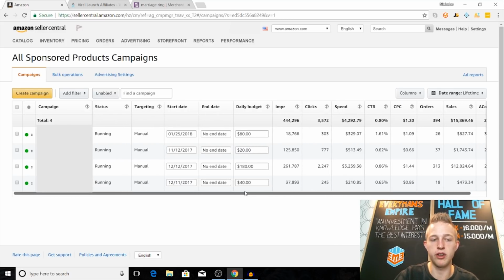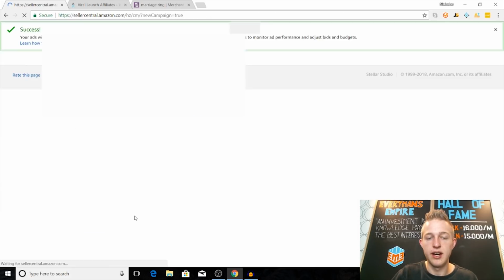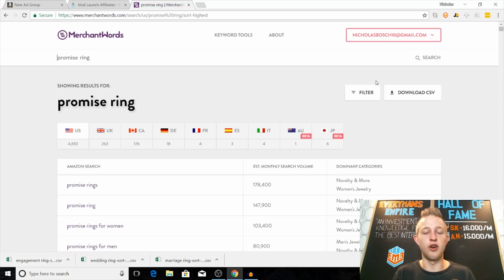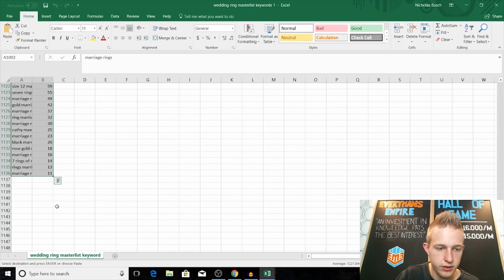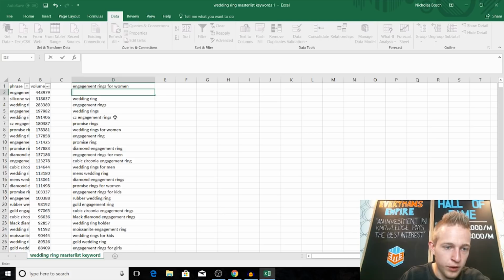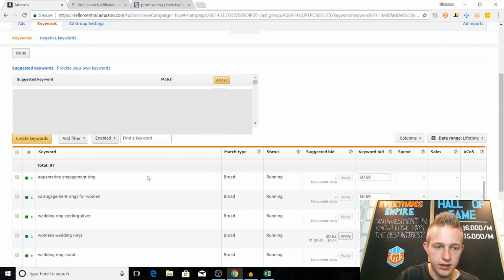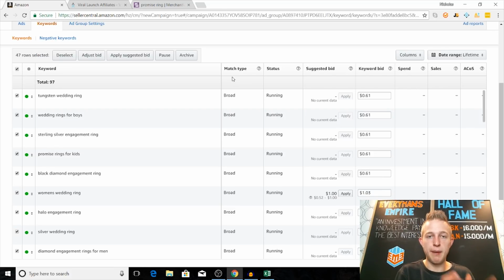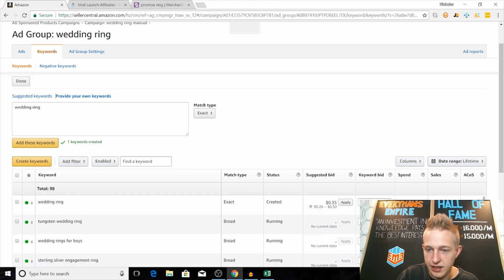Why You're Not Getting Sales | 2018 Amazon Advertising and PPC Step-by-Step with Every Mans Empire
🔥🔥 AMAZON FBA EMPIRE ACADEMY 2.0 🔥🔥
Full FBA Training & 1-On-1 COACHING [Closing Soon!!]

💰NEW Viral Launch Deal! Plus Get My 7-Week Amazon Product Course FREE

About this channel : My name is JT Franco and I’m the creator of the JT Franco YouTube channel. I dropped out of high school with failing grades. I knew this wasn't the end of the road for me so i started a NHL gaming channel. After a few years of minimal income i went into the sales industry where i met Nick Bosch who opened my eyes to the opportunity of making money online specifically Amazon! Since then I’ve grown my businesses to over 7 figures. After seeing so many of my friends and family being caught in this corporate rut I decided it was my mission in life to create a massive movement of helping people become financially free. In the past year I’ve freed hundreds of people from the 9-5 grind by teaching them how to make a full-time income from home. Come say hi on social media, I respond to every message and I always will. Remember you can completely change your life at any time, you just need to start.